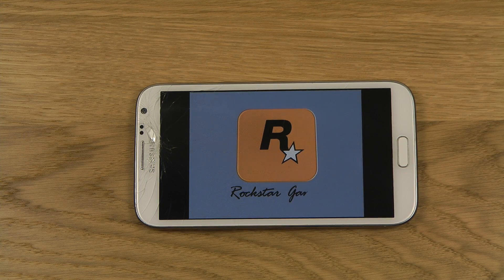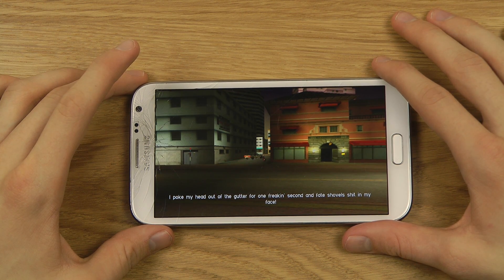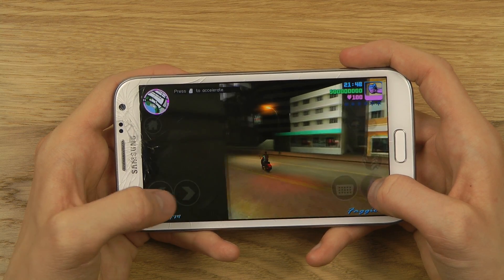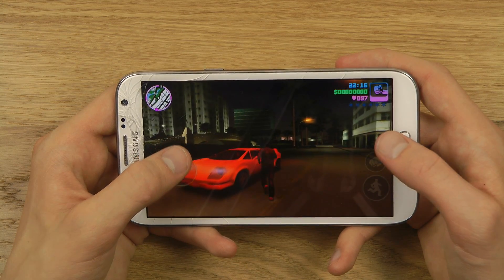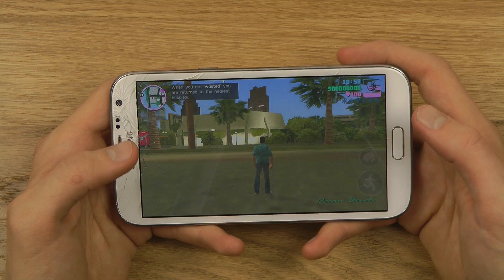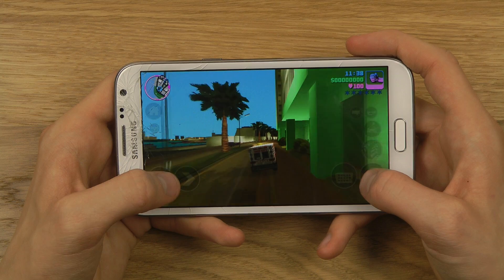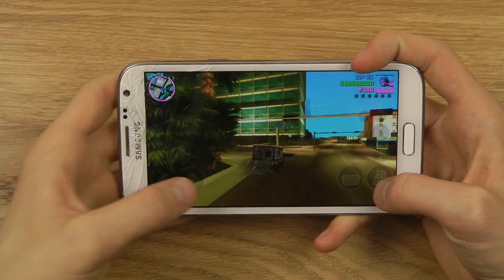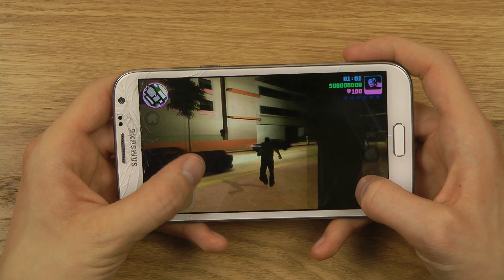GTA Vice City Samsung Galaxy Note 2 Gameplay Review